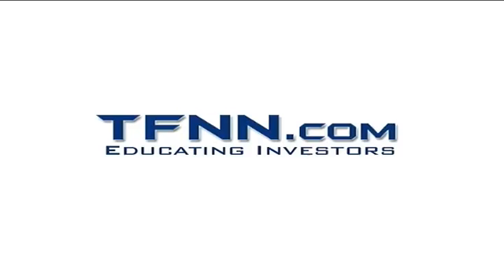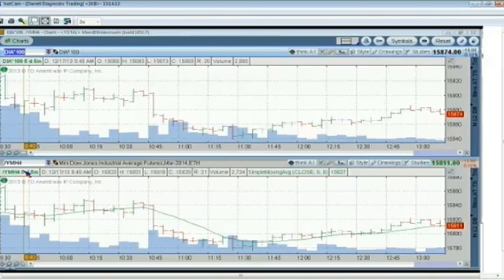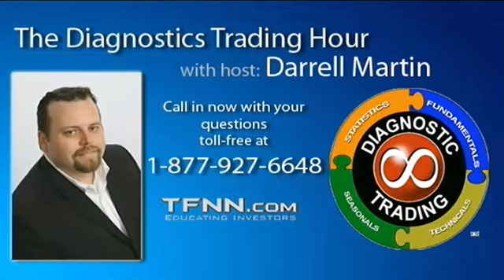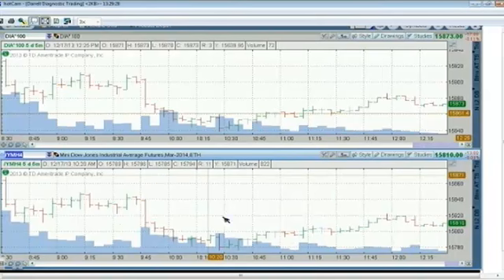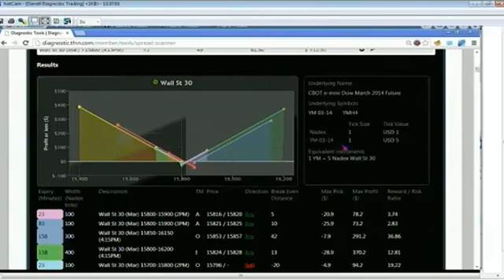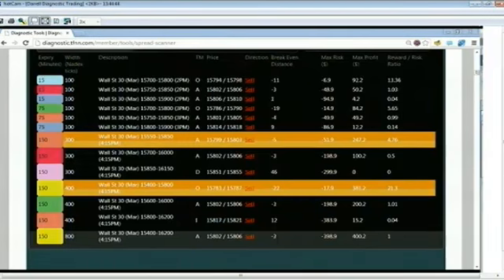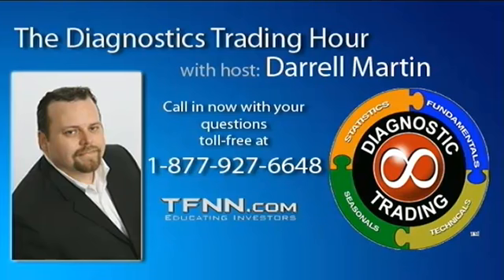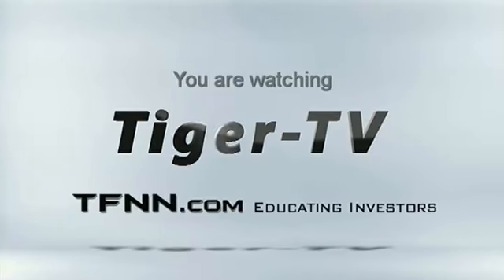Dec 17th Diagnostics Trading Hour with host Darrell Martin on TFNN 2013